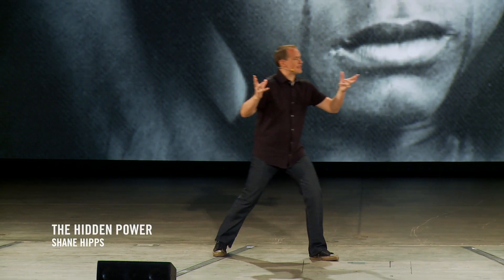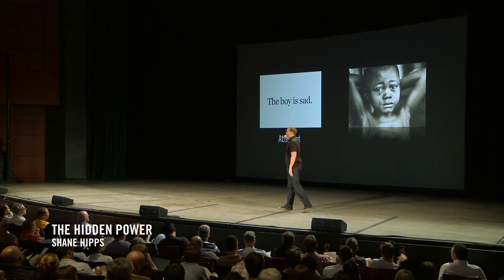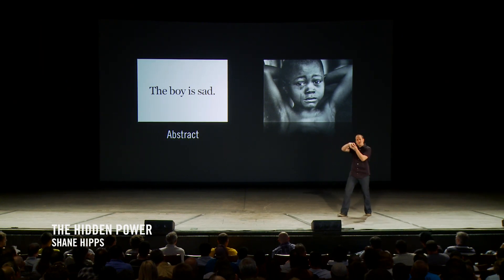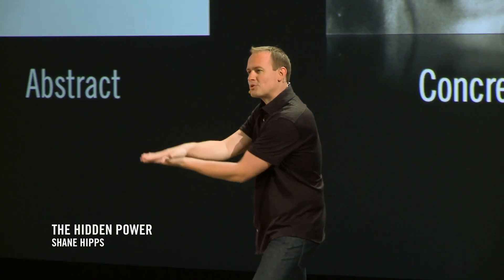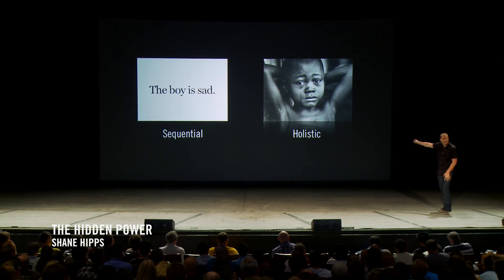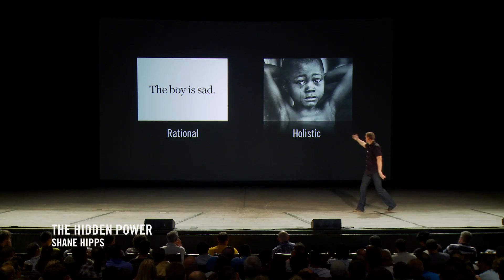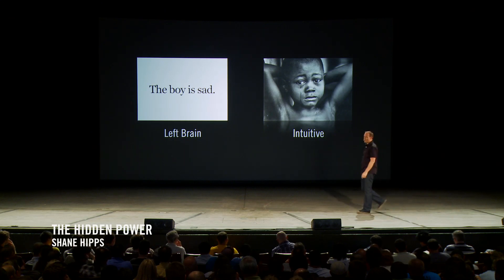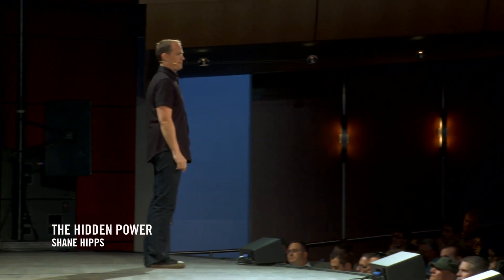Shane Hipps on The Hidden Power - "Words vs. Images"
Filmed at the Poets, Prophets, and Preachers Conference in 2009. Shane Hipps gave a talk called "The Hidden Power" on technology and faith.